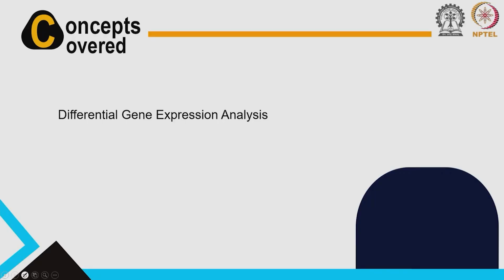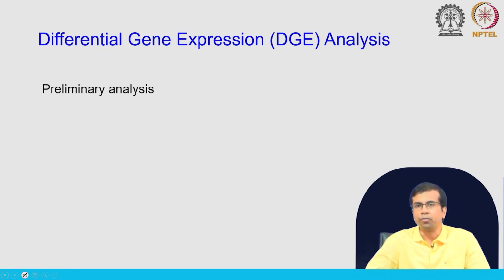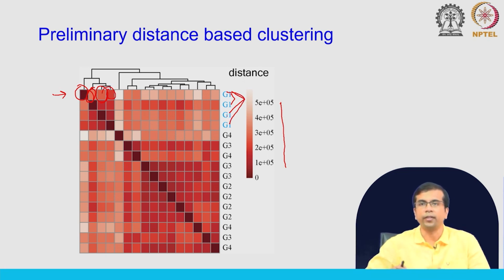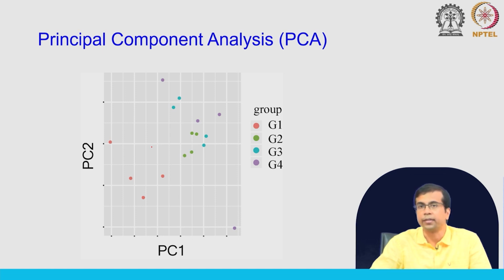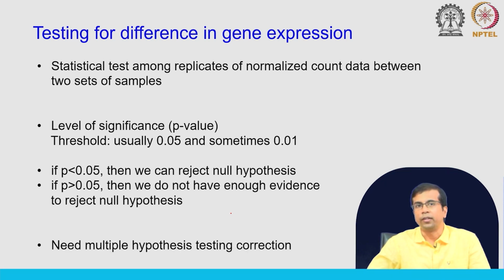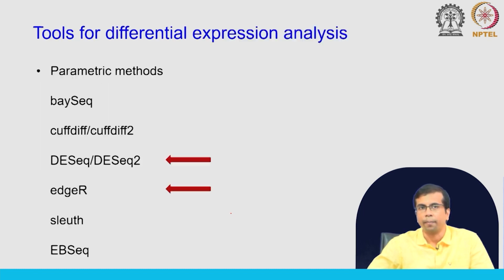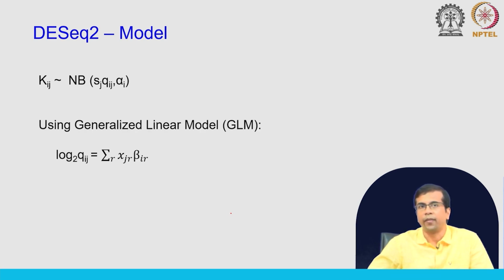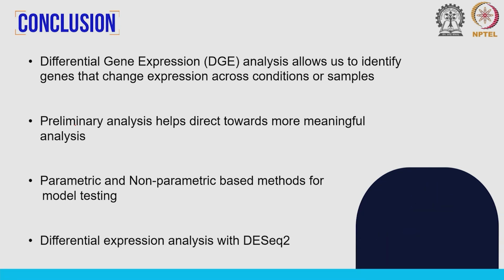Lecture 39 : Differential Gene Expression (DGE) Analysis